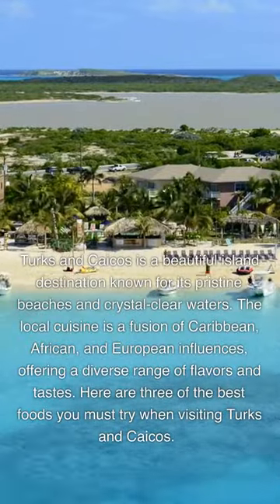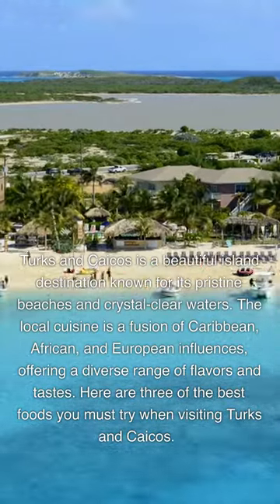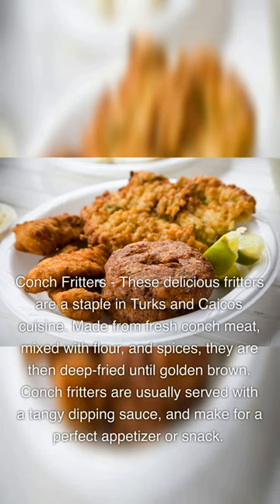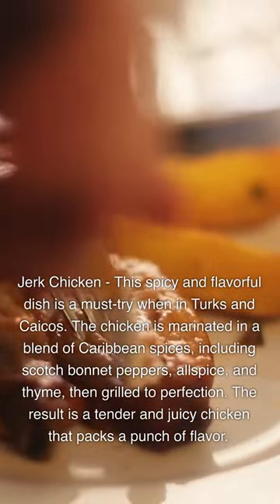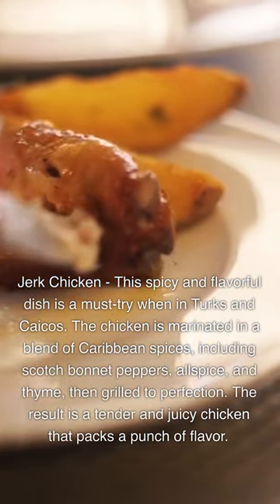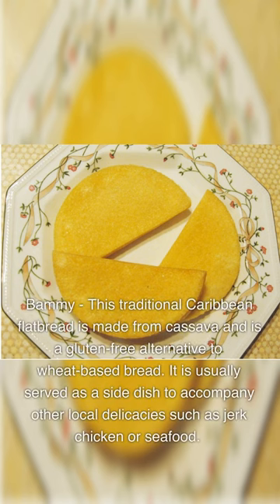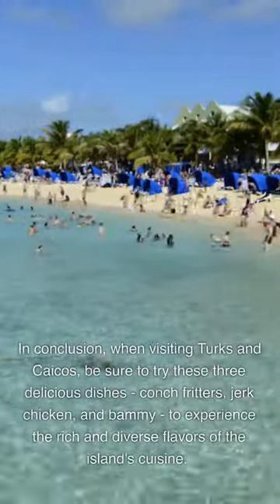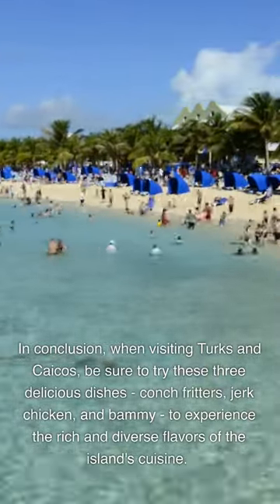Top 3 Must Try Foods in Turks and Caicos for a Delicious Island Experience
"Welcome to Your Travel Needs, your go-to channel for all things travel.

Turks and Caicos is a beautiful island destination known for its pristine beaches and crystal-clear waters. The local cuisine is a fusion of Caribbean, African, and European influences, offering a diverse range of flavors and tastes. Here are three of the best foods you must try when visiting Turks and Caicos.

Conch Fritters - These delicious fritters are a staple in Turks and Caicos cuisine. Made from fresh conch meat, mixed with flour, and spices, they are then deep-fried until golden brown. Conch fritters are usually served with a tangy dipping sauce, and make for a perfect appetizer or snack.

Jerk Chicken - This spicy and flavorful dish is a must-try when in Turks and Caicos. The chicken is marinated in a blend of Caribbean spices, including scotch bonnet peppers, allspice, and thyme, then grilled to perfection. The result is a tender and juicy chicken that packs a punch of flavor.

Bammy - This traditional Caribbean flatbread is made from cassava and is a gluten-free alternative to wheat-based bread. It is usually served as a side dish to accompany other local delicacies such as jerk chicken or seafood.

In conclusion, when visiting Turks and Caicos, be sure to try these three delicious dishes - conch fritters, jerk chicken, and bammy - to experience the rich and diverse flavors of the island's cuisine.

If you're looking to book group travel for 8-10 people, we have some fantastic deals to help you save money. Our booking engine offers great savings on hotels, car rentals, and even cruises. Start saving today by using our booking engine